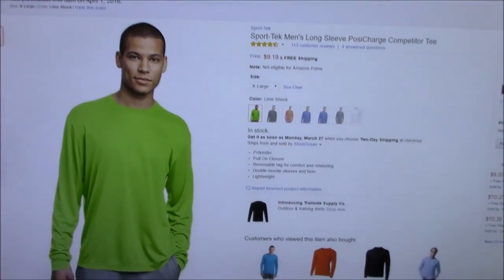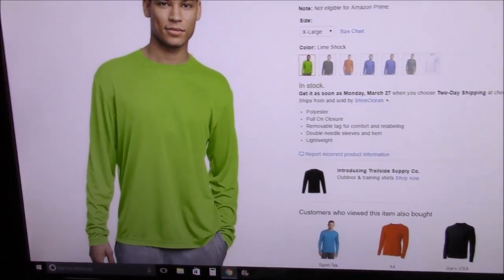THE UNTOLD TRUTH IN DETAILING VOL 34 - SUMMERTIME DETAILING IN DIRECT SUNLIGHT